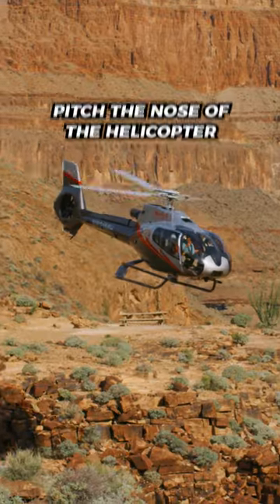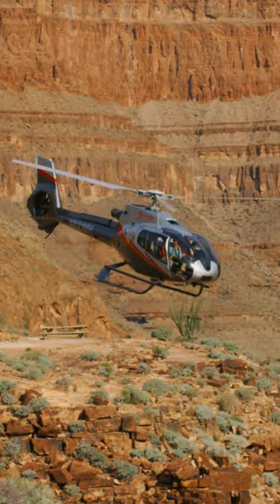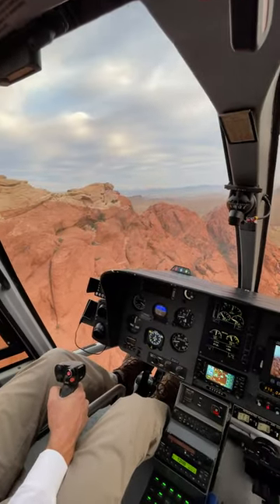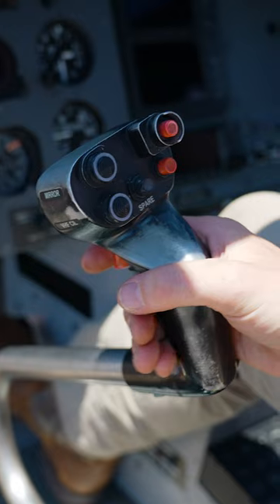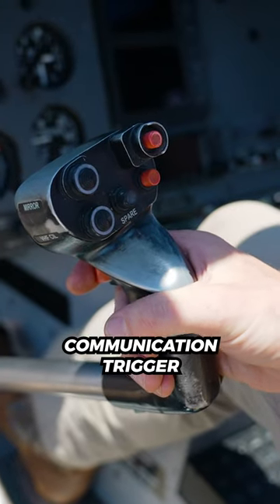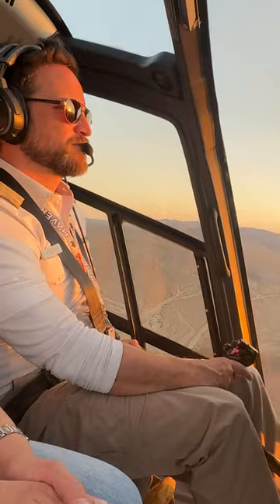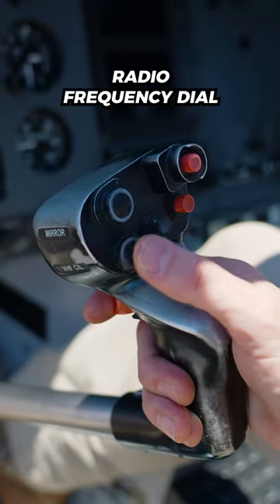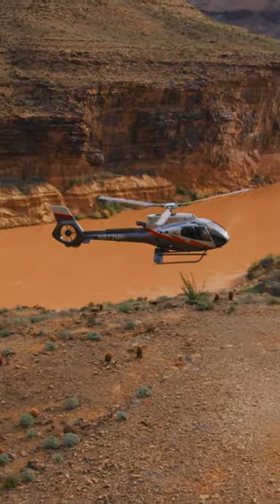Helicopter Cyclic | Maverick Helicopters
One of the most important helicopter controls on the EC130 is the cyclic and in this video, Matt shows us exactly how it works! The helicopter cyclic is used to pitch the nose of the aircraft up or down and turn the helicopter left or right. In addition, there are buttons located on the cyclic that perform different functions. The trigger on the cyclic is utilized for communication. When the trigger is held, our pilots are able to talk on the radios. If a pilot wishes to change the dial, there is a button that they can toggle to go between 9 different preset frequencies.

Want to learn more about important helicopter controls? Check out one of our latest Shorts where Matt explains the function of the helicopter collective

Have any questions for Matt or our other pilots?

ABOUT OUR HELICOPTERS:
Maverick Helicopters flies Airbus ECO-Star Helicopters exclusively. The ECO-Star (H-130/EC-130) is the safest and most comfortable tourism-based helicopter in the world. To date, our company has the largest, youngest fleet of ECO-Star helicopters in the world.

Safety is the highest priority at Maverick Helicopters, making it a leading aviation tour company that has earned a Diamond Award of Excellence from the Federal Aviation Administration for ten consecutive years. This achievement signifies the company's ongoing dedication to maintenance training and aircraft safety. The founder, a former pilot, knows the importance of maintaining quality and is hands-on in defining operational safety values to surpass industry standards.